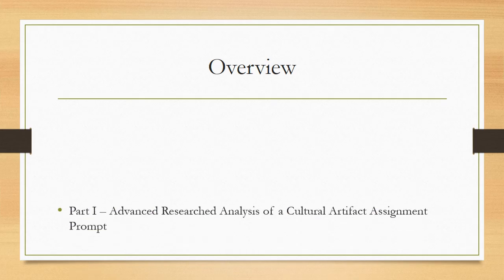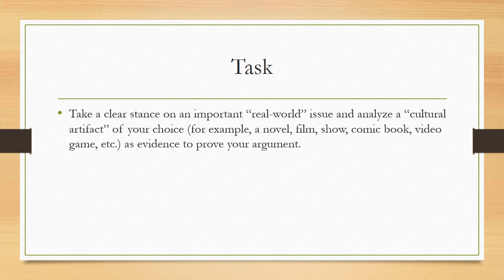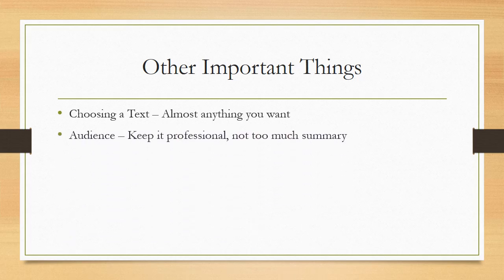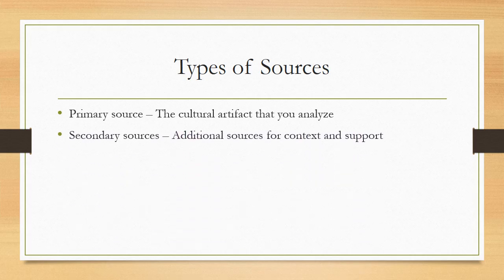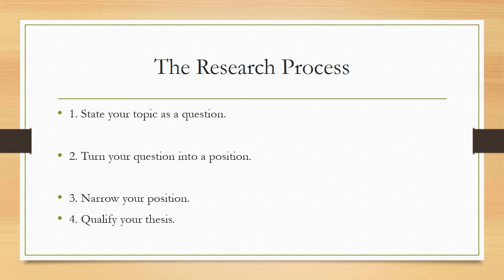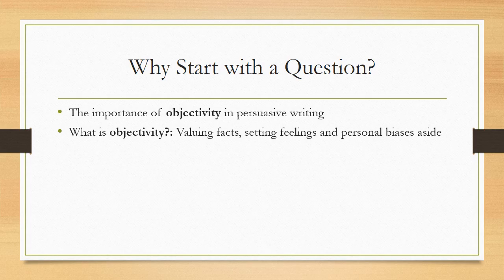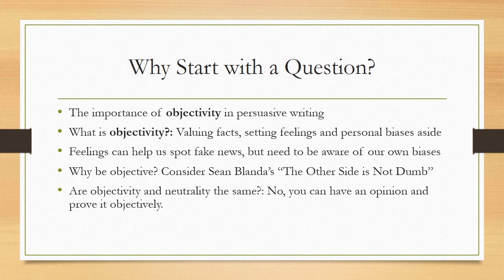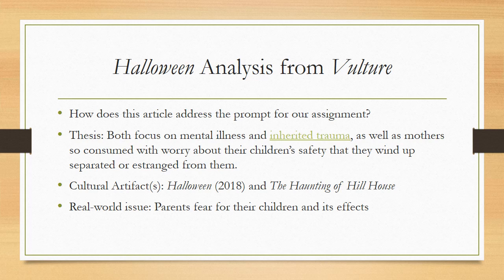MHohner ENGL 201 6 1